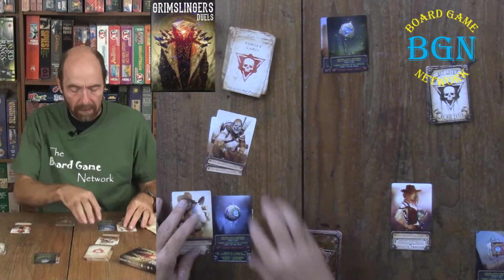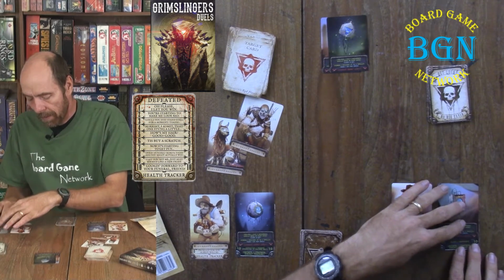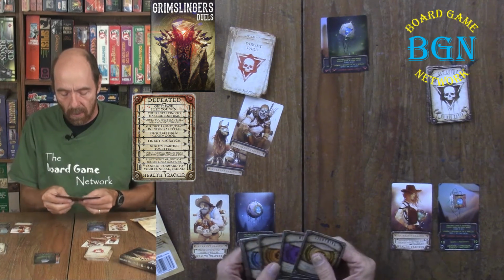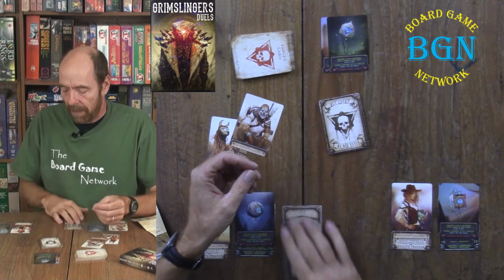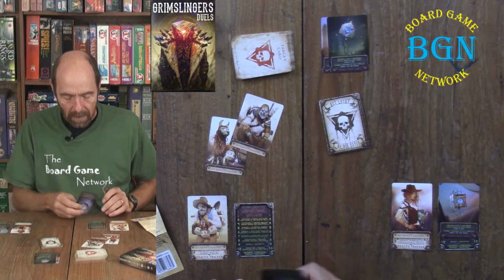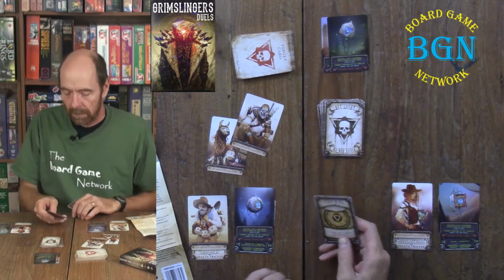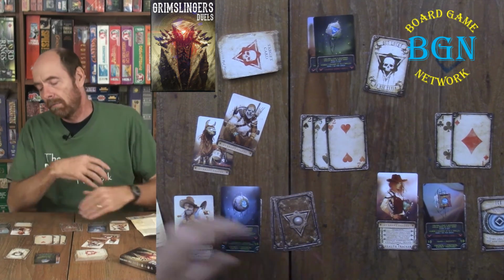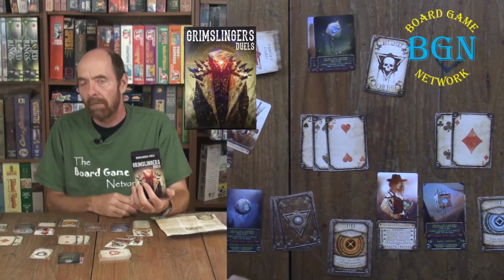How To Play Grimslingers Duels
Grimslingers: Duels is a strategic card game set in a sci-fi fantasy western where players use elemental spells, their wits, and just the right amount of luck to overcome their opponents.
Players will face off using a unique dueling system where everyone’s turn happens at once. Careful planning, resource management and luck all come into play for this easy-to-learn yet deep and competitive game..

Two Player Versus
Gorgeous illustrations and graphic design
Learn basics of the core game

Grimslingers: Duels is a strategic, micro card game set in a sci-fi fantasy western where players use elemental spells, their wits, and just the right amount of luck to overcome their opponents.